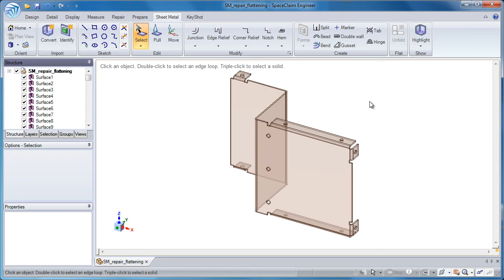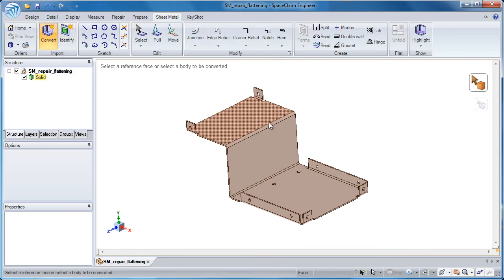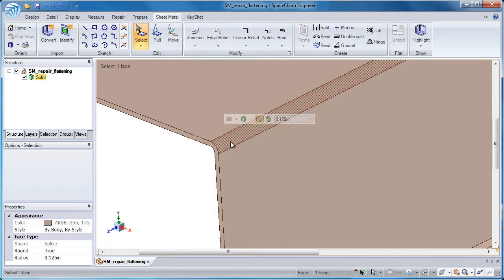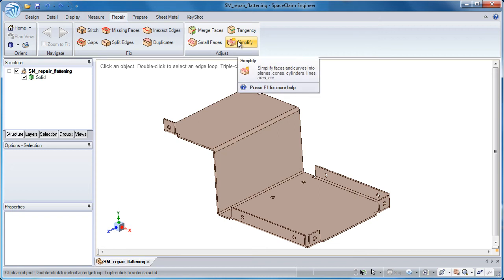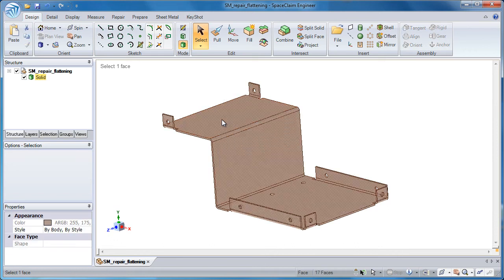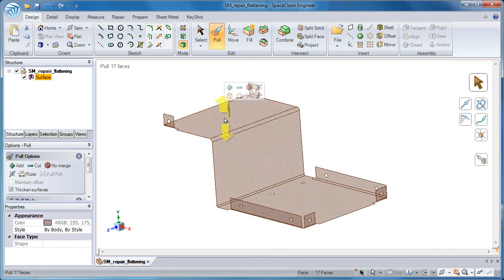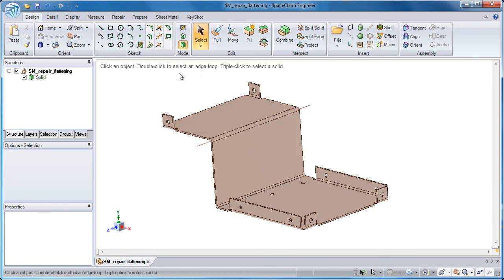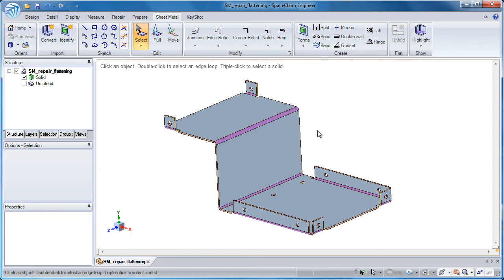5- repairing Sheet Metal Parts